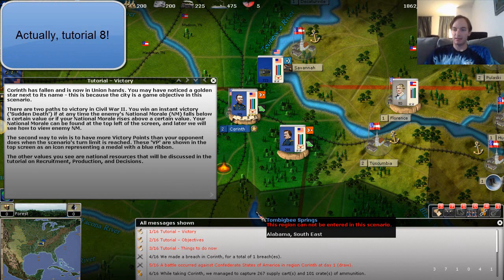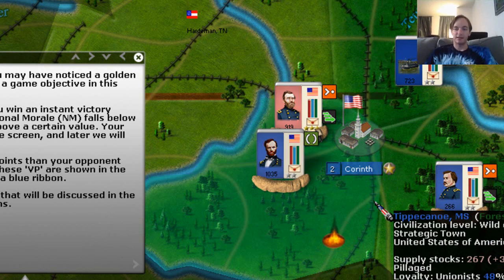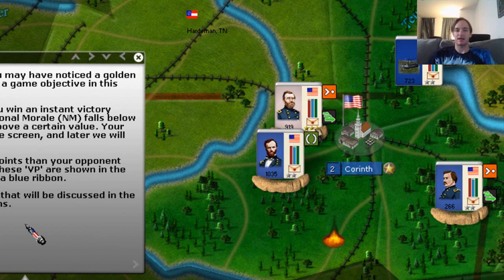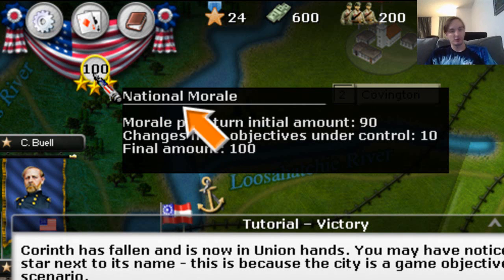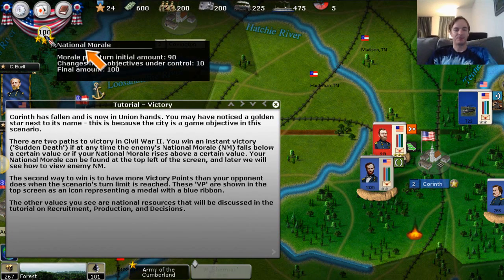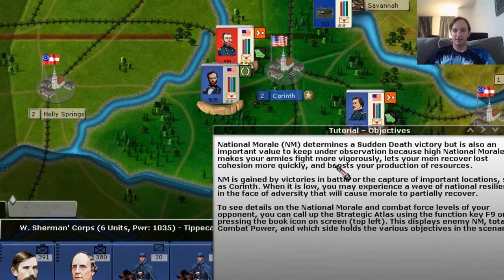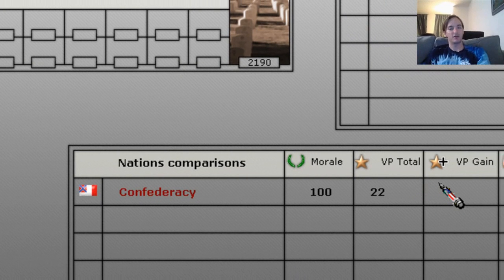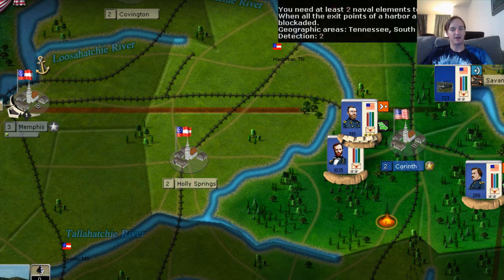AGEOD's Civil War 2 - Tutorial: Basic Rules Part 8 (National Morale, Victory Points)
I'll review Objective Cities, National Morale, Victory Points, and F9 (scores and objectives)